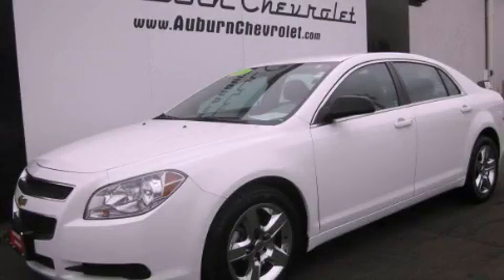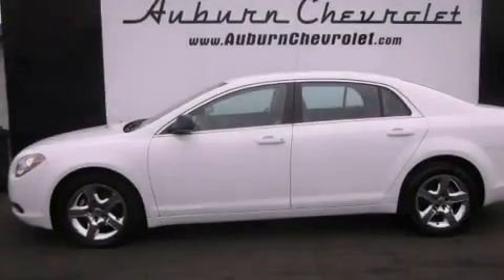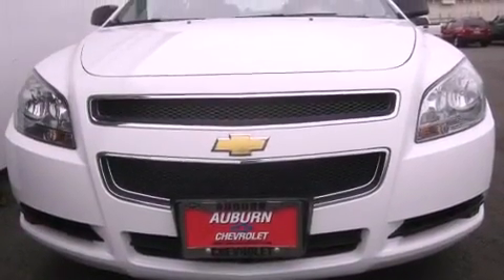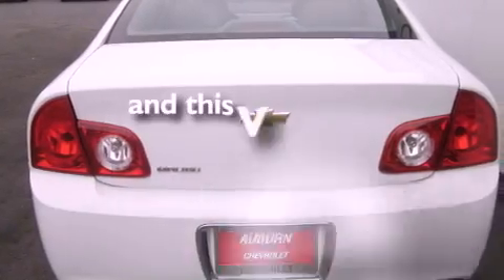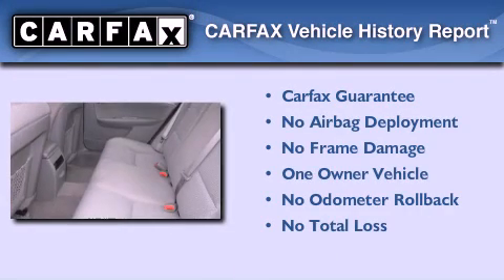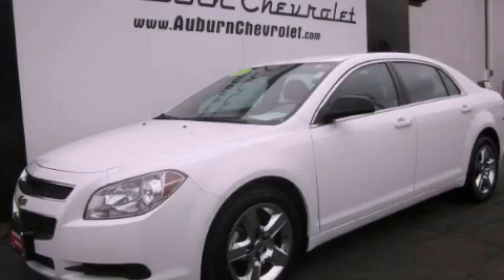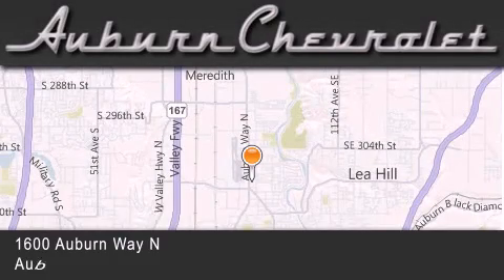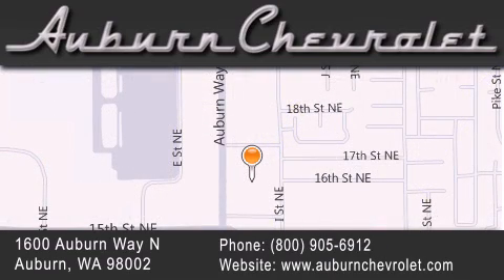2010 Chevrolet Malibu Federal Way WA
Year : 2010

 Make : Chevrolet

 Model : Malibu

 Engine : 3.5L V6

 Trans . : Automatic

 Exterior : White

 Miles : 56,060

 Interior : Gray

 Auburn Chevrolet

 1600 Auburn Way North

 2010 Chevrolet Malibu Auburn WA